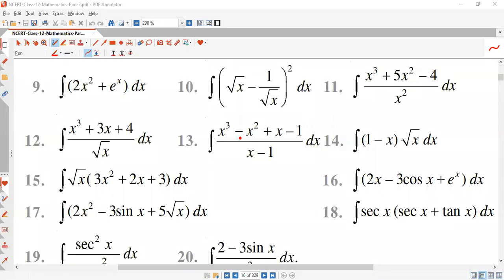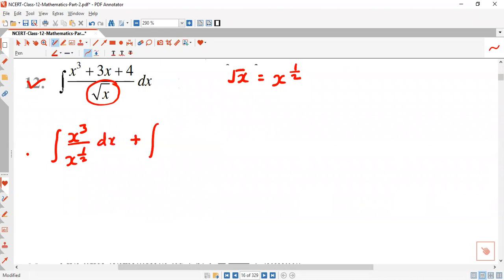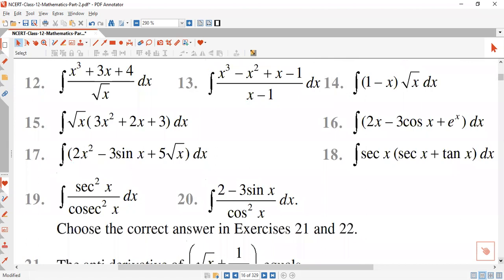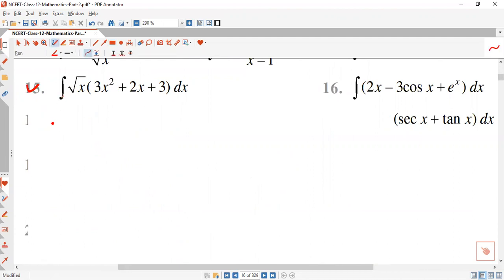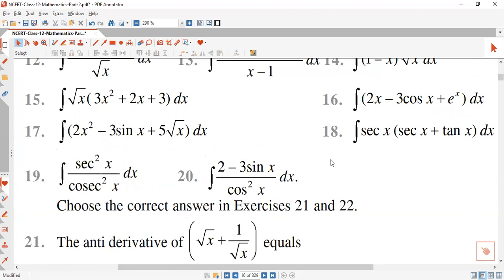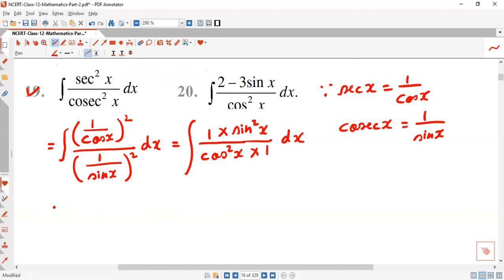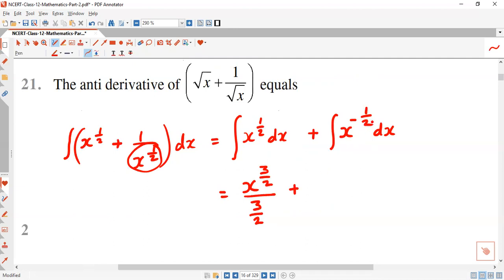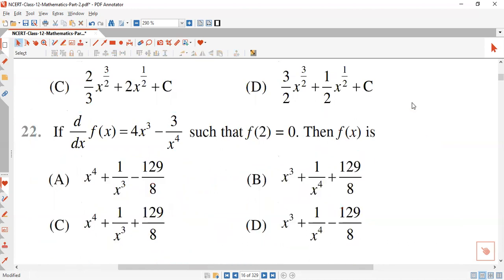class 12math chapter 7 exercise 7.2 part 2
class 12math  chapter 7 exercise 7.2 part2